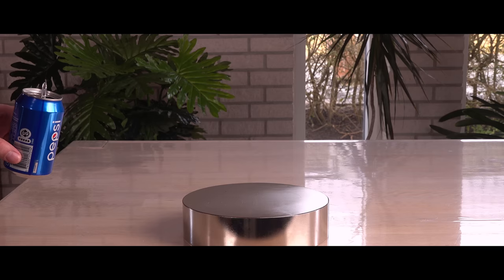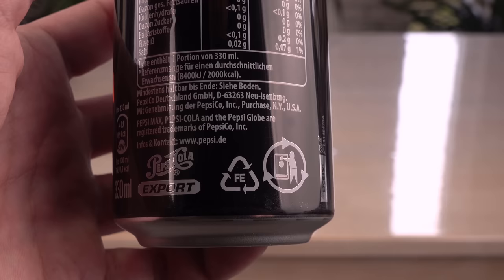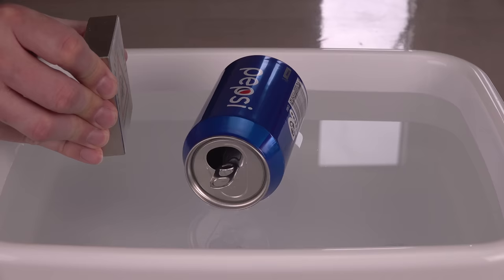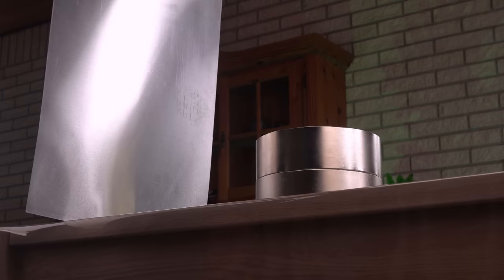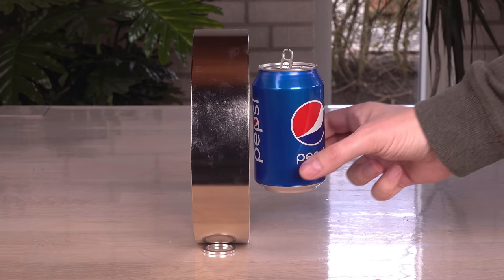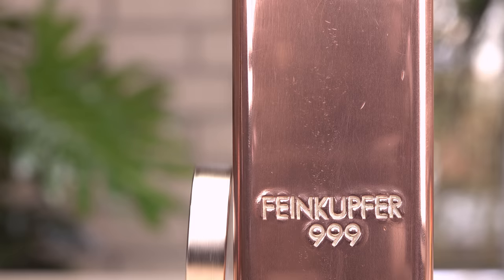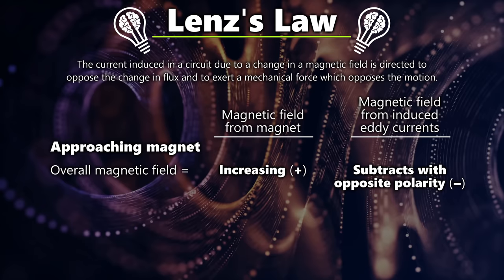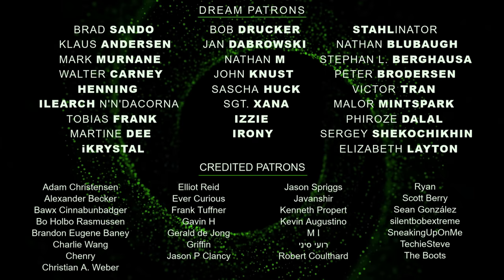Monster magnet meets aluminum can...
Is aluminium magnetic? The simple answer is no. But in this video, I will show how aluminium actually will react in two different ways to a magnet.
Using strong magnets and sensitive setups, even soda cans will have visible reactions. Do you know both of them? And can you guess which element will roll off a magnet the slowest: Aluminium, copper or silver?

200x50 mm disc magnet, 50 mm sphere magnet and one of the 150x50 mm disc magnets donated earlier

Time codes: 0:01 + 11:07
ISRC: USUAN1100424

Time code: 0:58
ISRC: USUAN1900040

Time code: 2:12
ISRC: USUAN1100393

Time code: 4:36
ISRC: USUAN1300027

Time code: 8:25
ISRC: USUAN1900041

Time code: 7:56
Mix of two tracks:
1) The Shimmering by fran_ky
ISRC: USUAN1100653